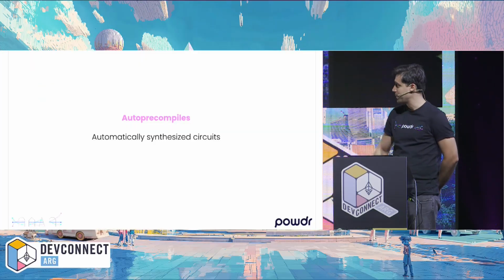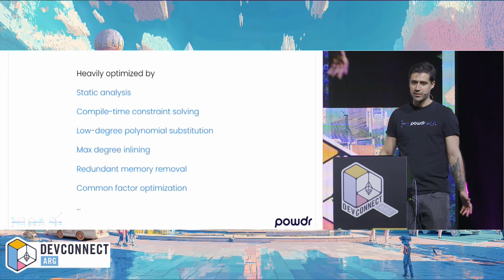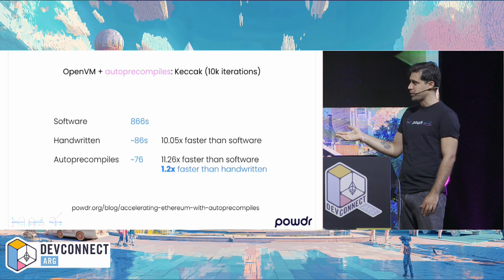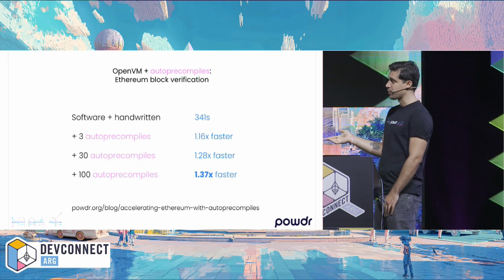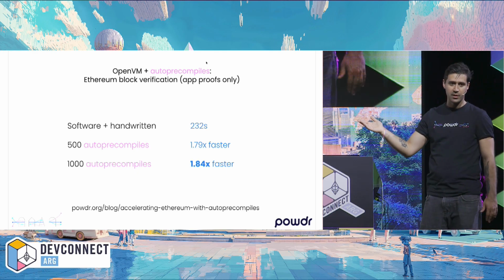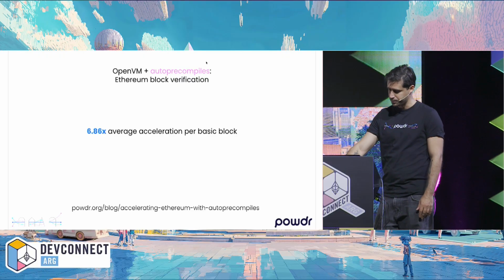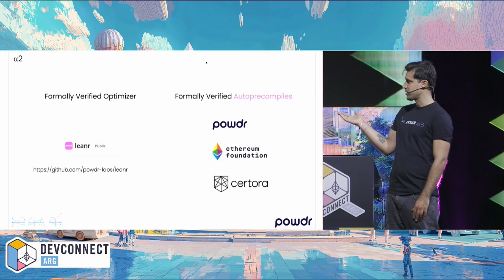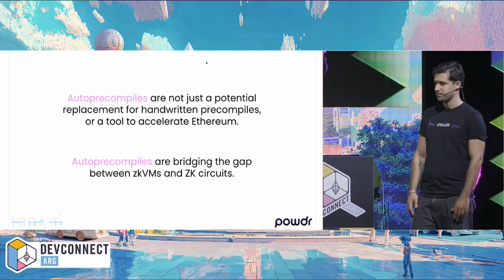Lightning Talk: Autoprecompiles: Compiler-Based Acceleration for zkVMs by Leo Alt, powdr